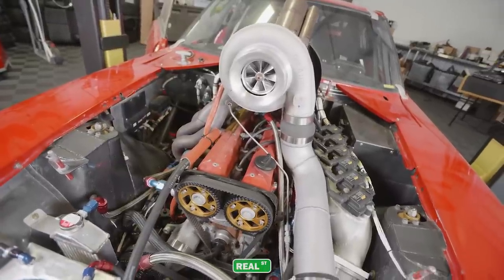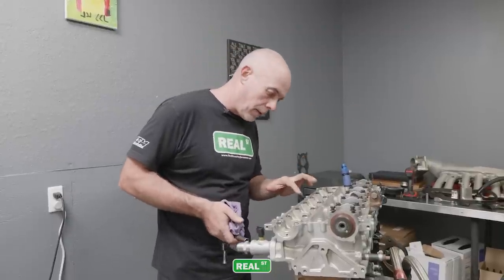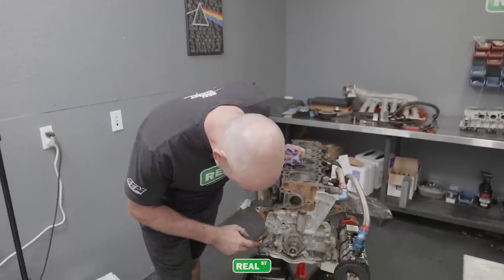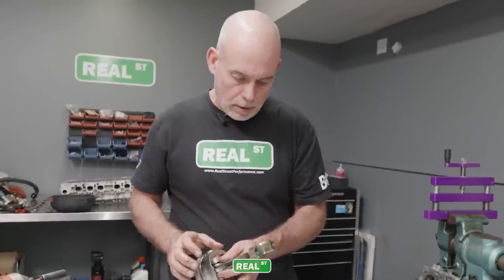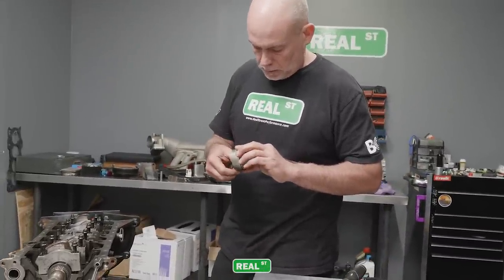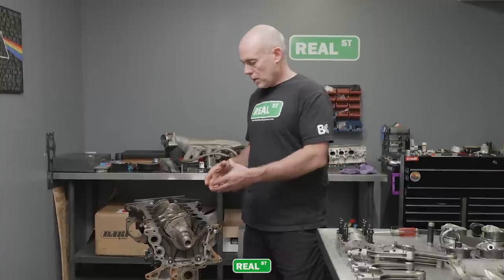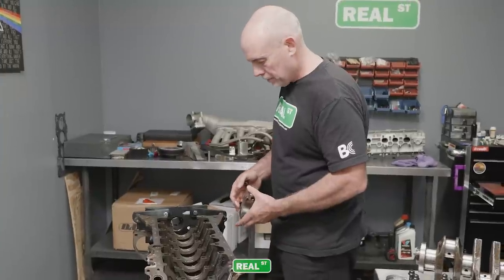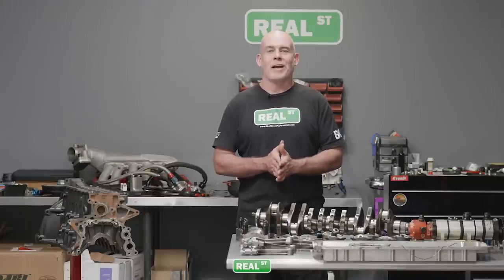Major Issues Found In 1200+HP 2JZ Build | Detailed Engine Teardown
In todays video Jay takes apart this 1970 Datsun that is powered by a 2JZ engine that went over 244mph at Bonneville and at El Mirage. What damage did Jay find inside? Check out this detailed teardown to see what went wrong with this engine.

 as we find out what parts were used

•Follow us•